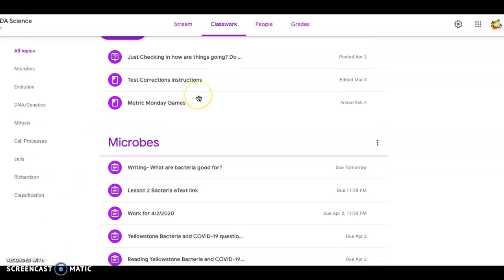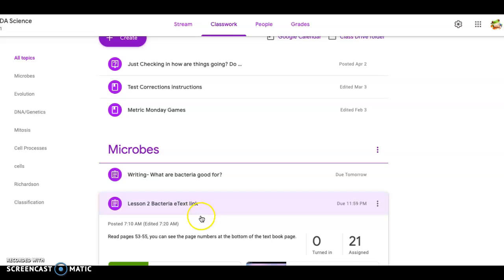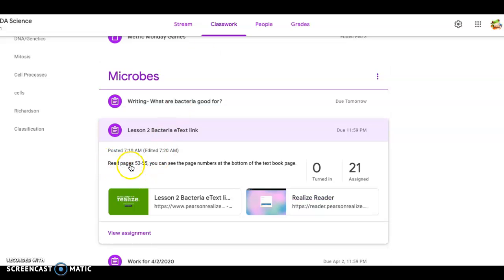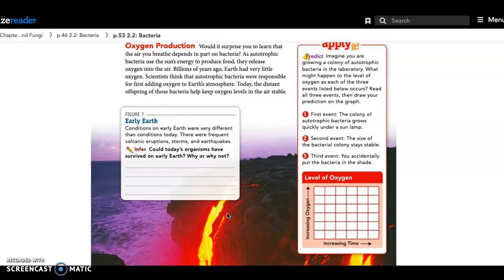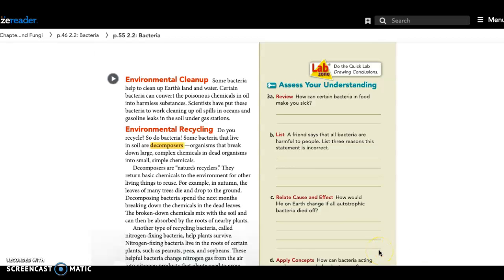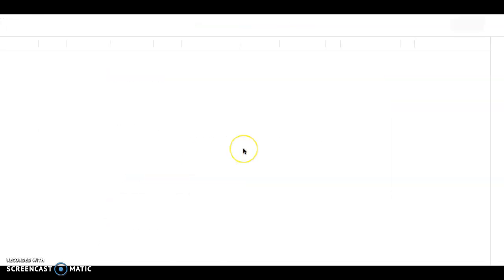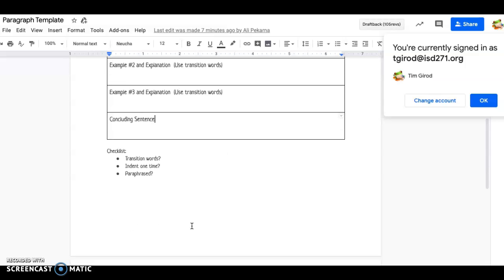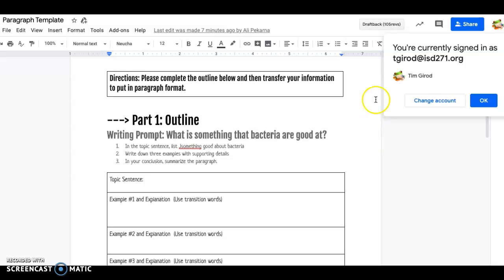Bacteria and the environment 4/3/2020